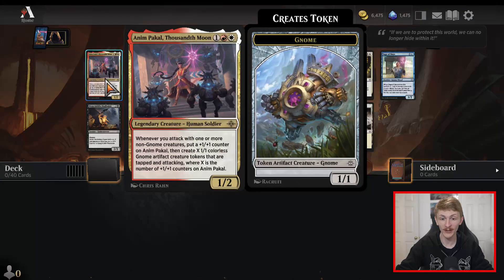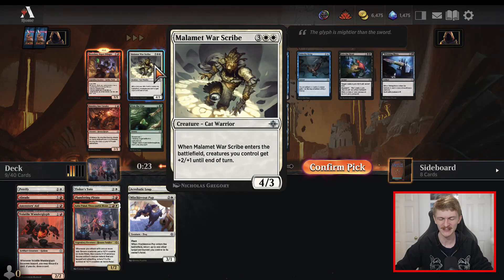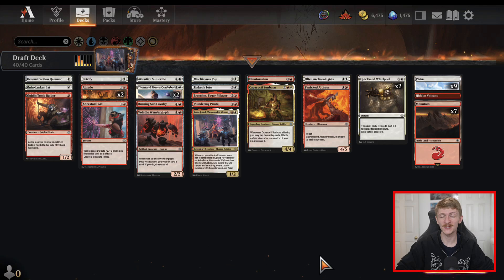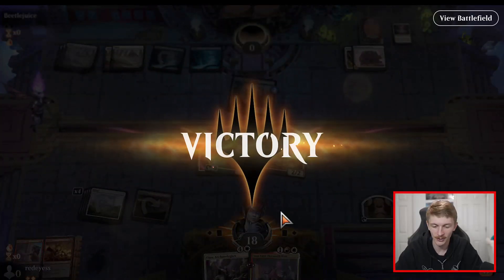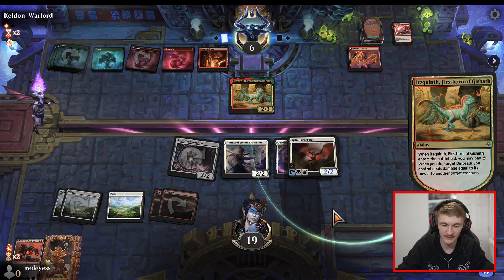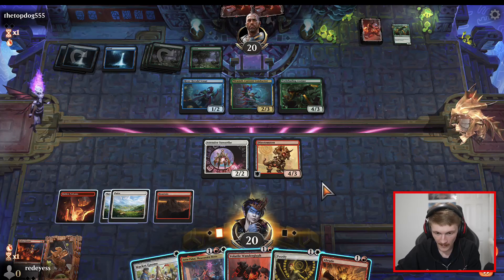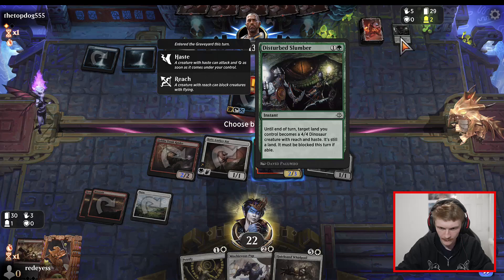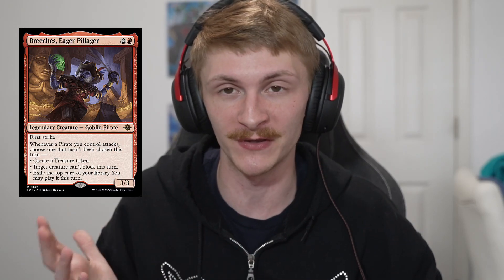Never Fear! Pirate Captain Breeches is Here!